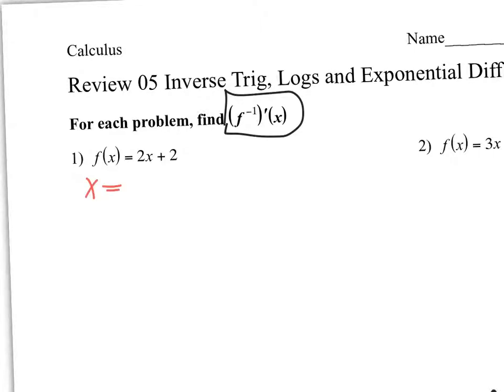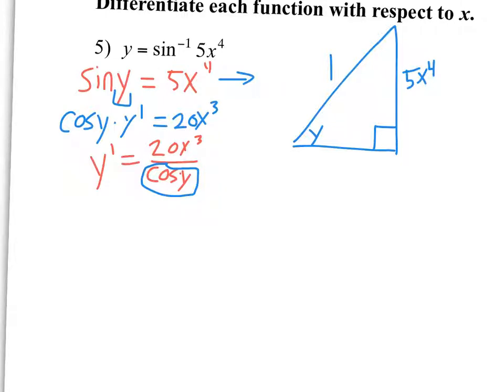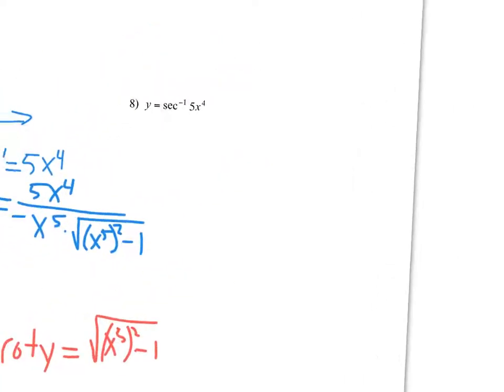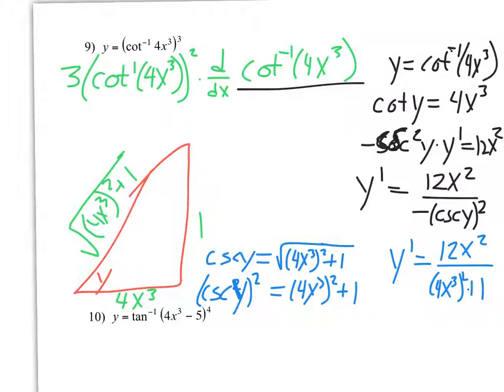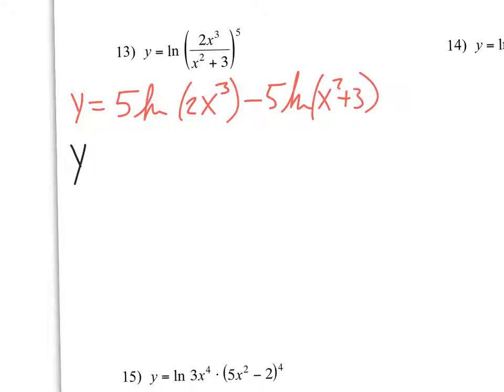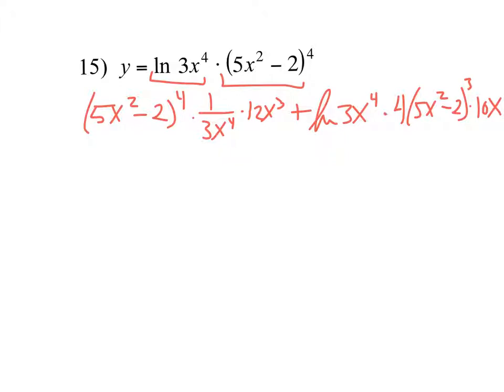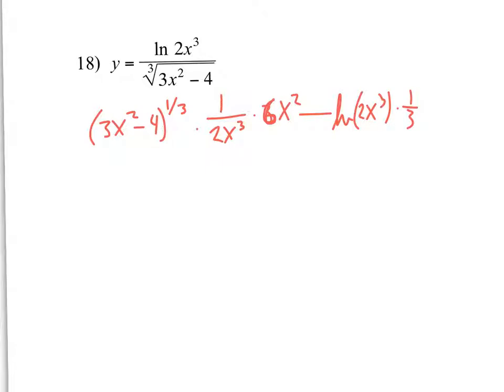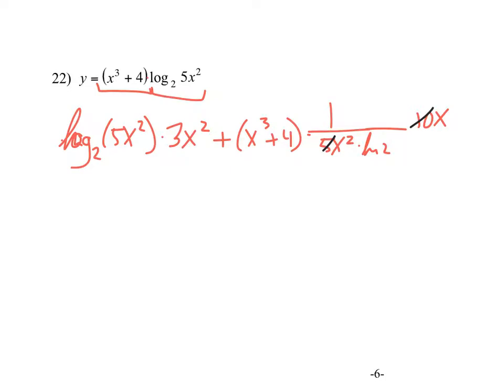Review 5 inverse trig, logs, and exponentials